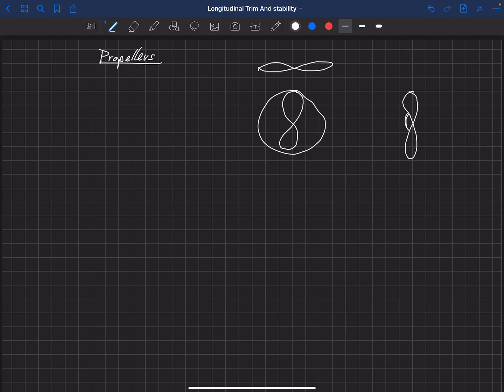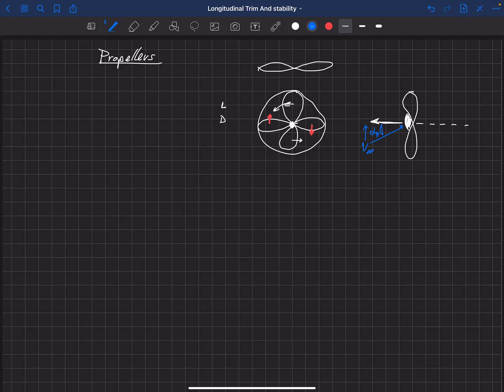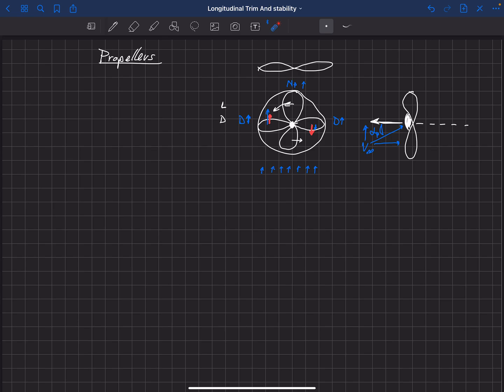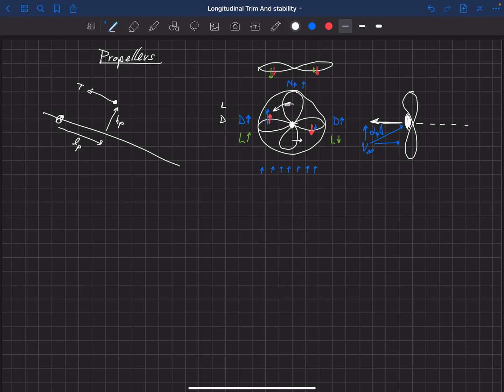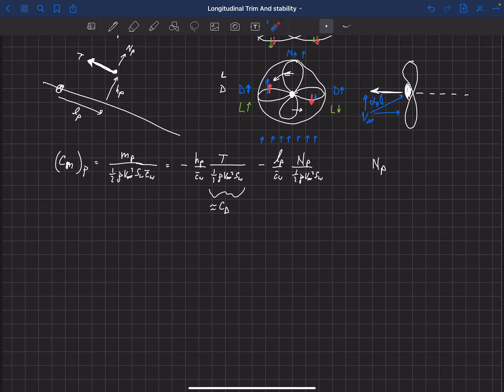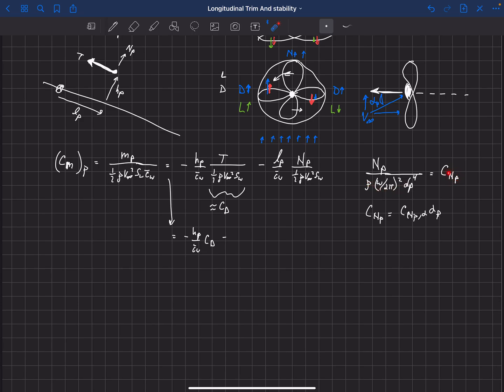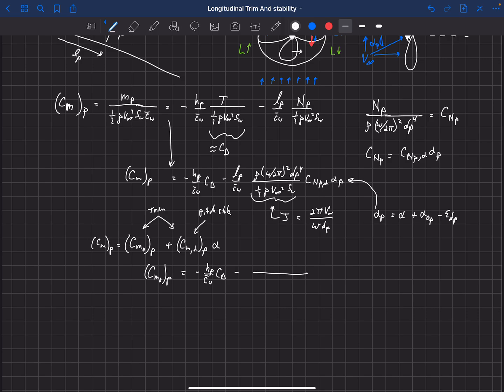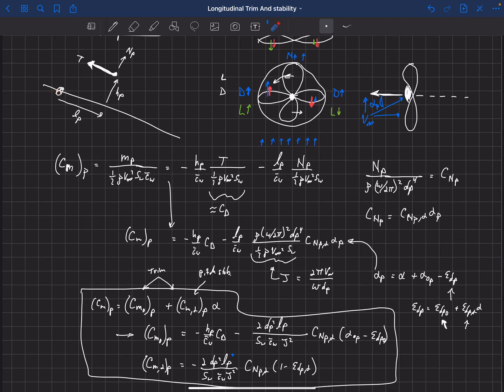Static Trim and Stability . Longitudinal . Influence of Propellers